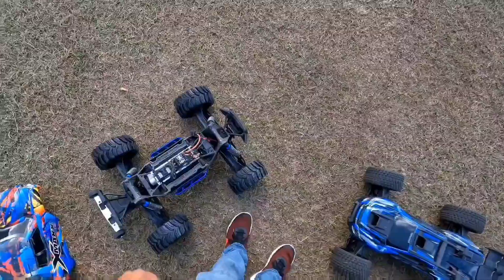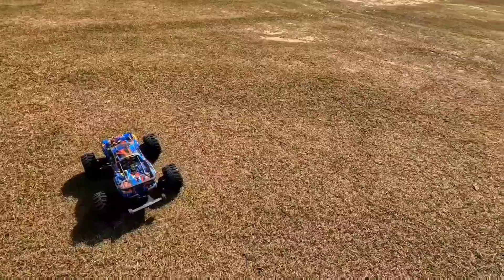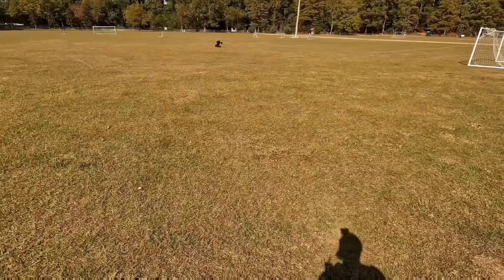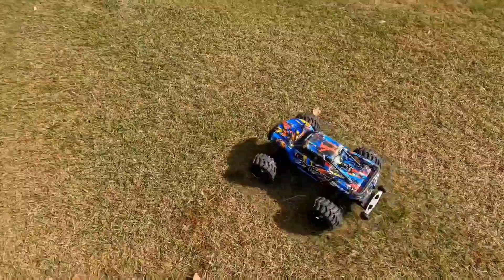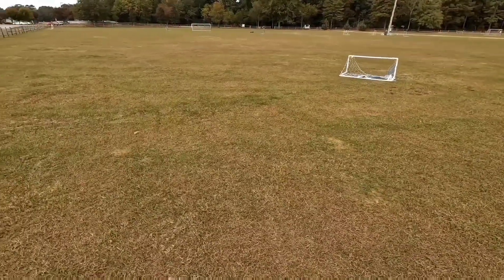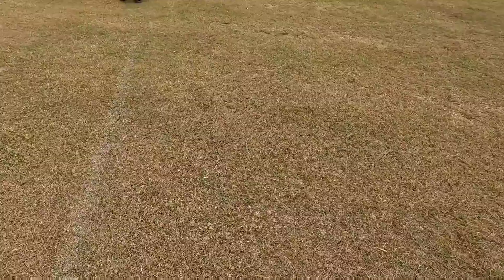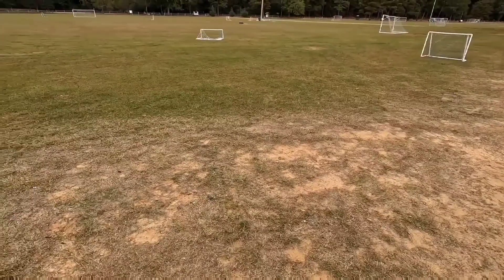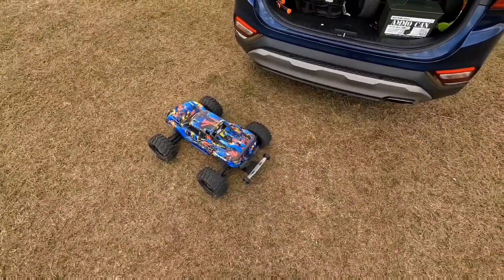M2C Traxxas XMaxx field run 1100kv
M2C Xmaxx with castle system